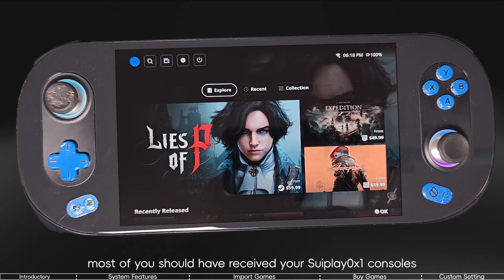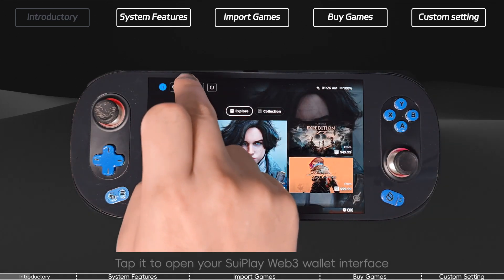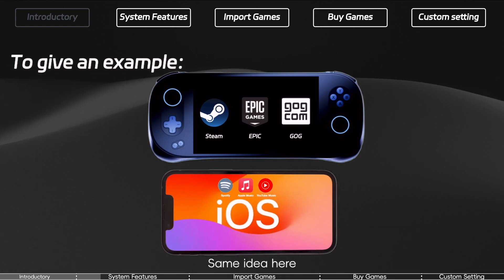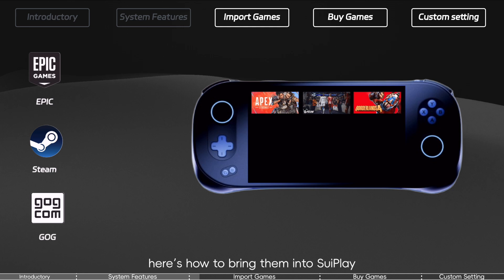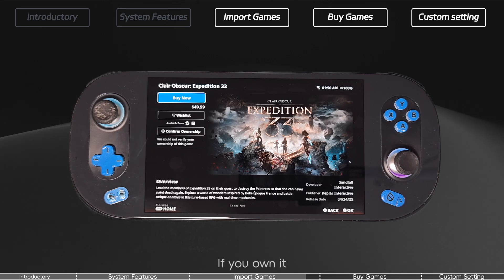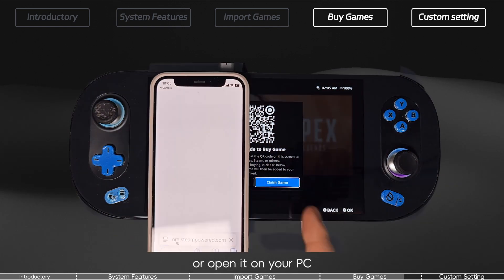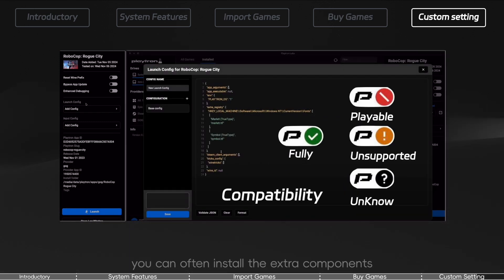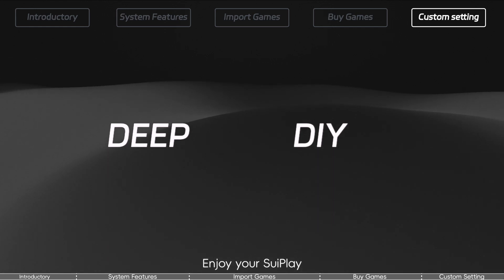Suiplay0x1 System Instruction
Your Suiplay0x1 has finally arrived! 🎮

How to set up Playtron GameOS? What features are available?

How do you import, buy & download games?

👉 This video has all the answers.